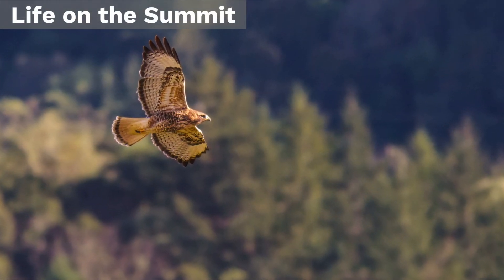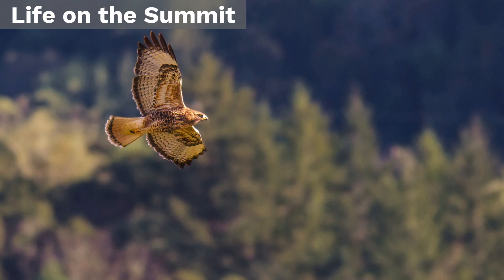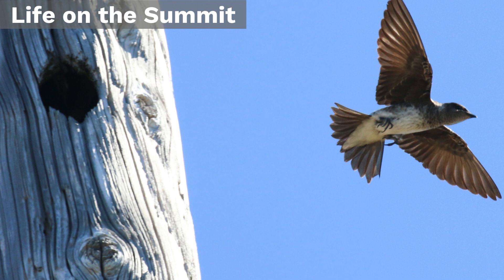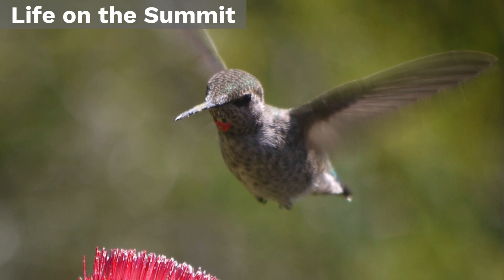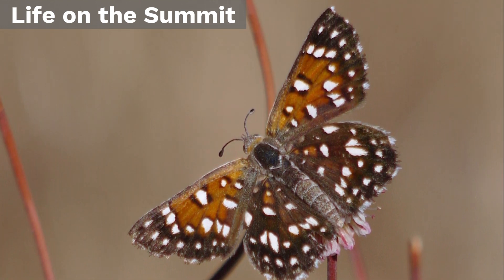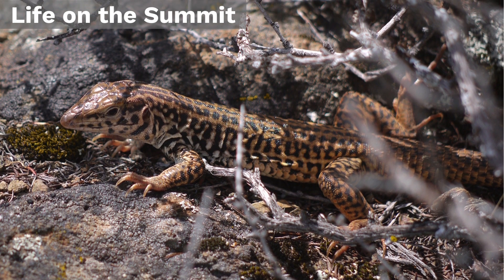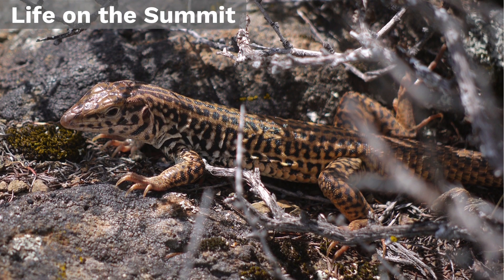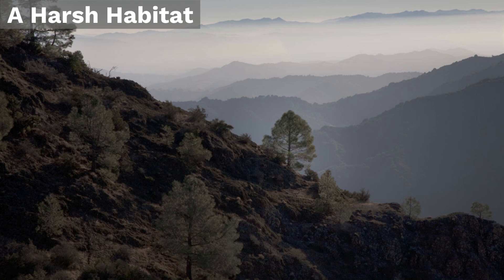Stories of Mount Umunhum Stop 5 - East Summit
Life on the Summit – This mountaintop was not an easy place to live. The high elevation and exposure means it can be baking hot or bitterly cold. Winds can reach 100 miles per hour, and it’s not unusual to see snow in the winter, or for up to ten inches of rain to fall in a single day. Learn how in spite of these challenges, this mountaintop is surprisingly rich with plants and wildlife.

Life on the Summit images:
Hawk - Credit: Jonathan Chang
Purple martin - Credit: Alvaro Jaramillo
Anna's hummingbird - Credit: Ken Hickman
Butterfly - Credit: Ken Morman
Tigerwhip tail lizard - Credit: Ken Hickman